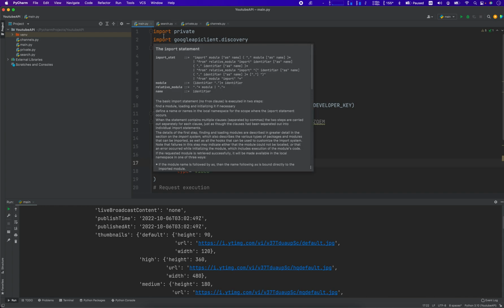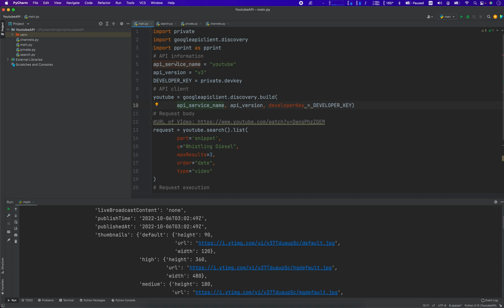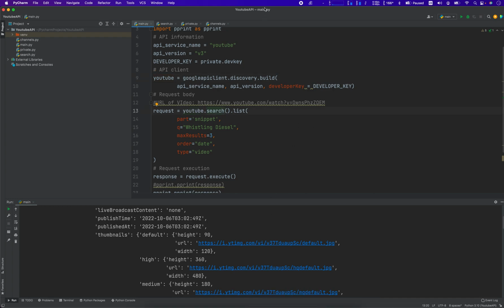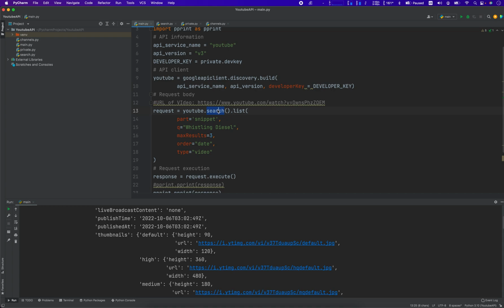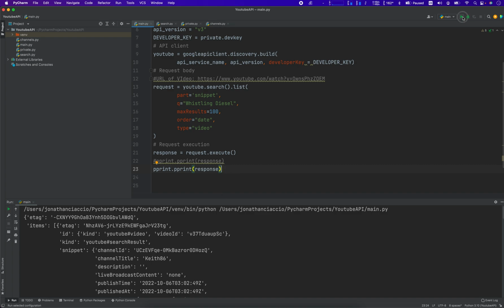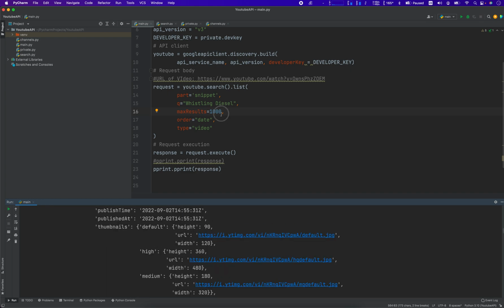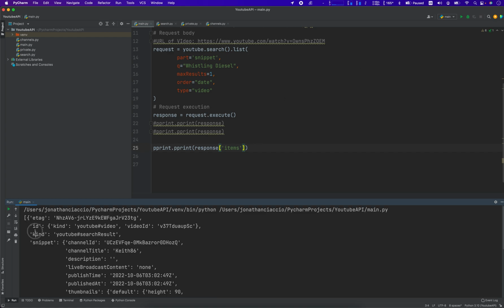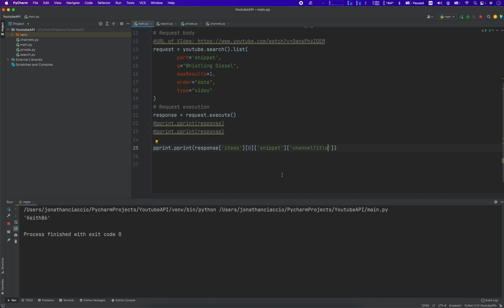Youtube API: How to Execute a Search - Python